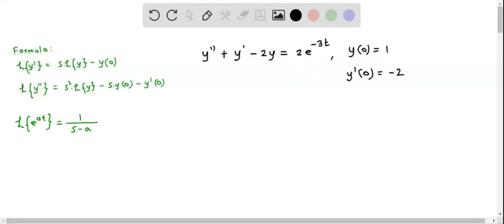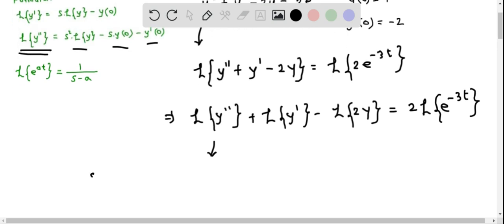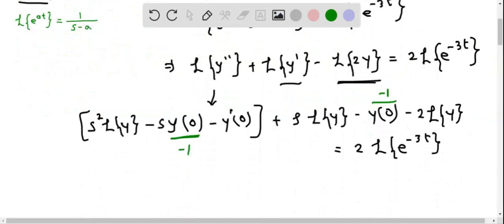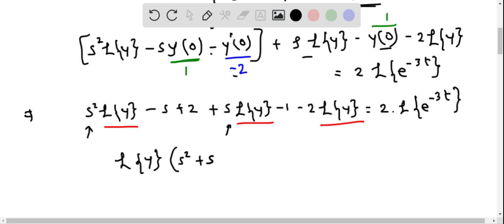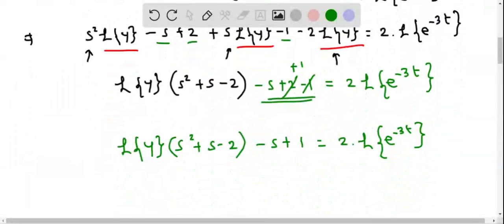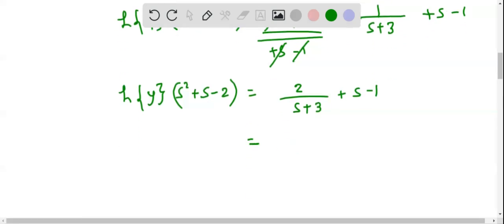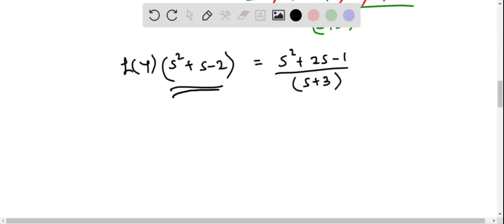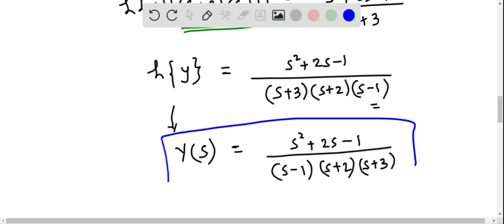Calculus AB Determine Ys of the initial value problem using Laplace transforms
Determine Ys of the initial value problem using Laplace transforms